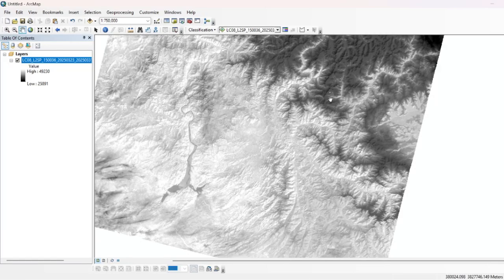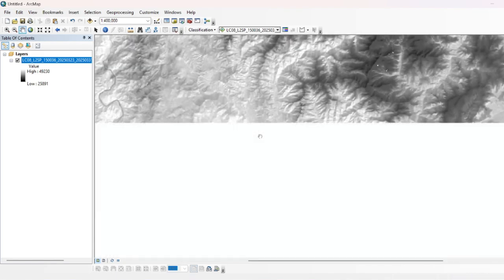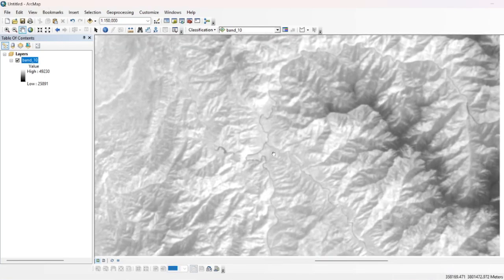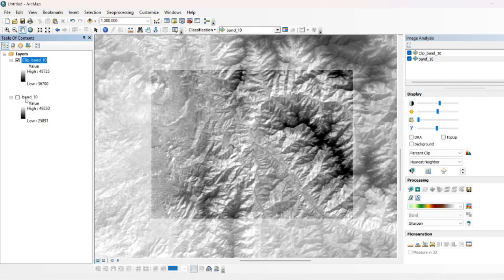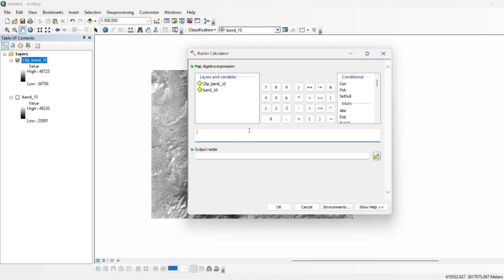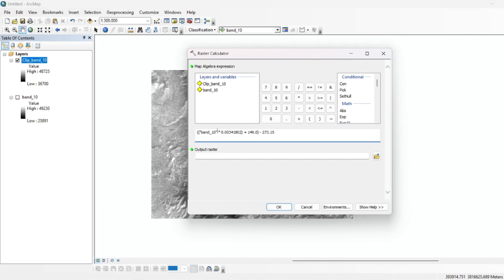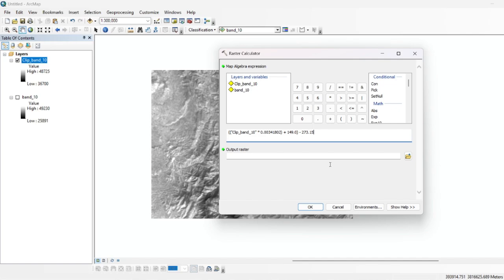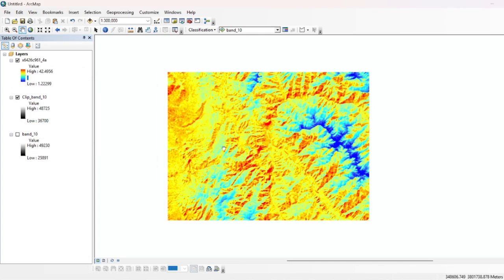Calculate LST from Landsat Level 2 Data in arcgis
Calculating LST from Landsat Level 2 products is one of the most important steps in remote sensing for environmental monitoring, climate studies, and urban analysis. In this video, we explain how to process LST Landsat data step by step, focusing on the workflow required to transform satellite imagery into meaningful land surface temperature values. With Landsat Level 2 LST, users can easily generate temperature maps that support research on urban heat islands, land cover change, and global warming trends.

This tutorial will guide you through the complete process of extracting LST Landsat 8 Level 2 data, from working with thermal bands to applying the correct formulas for land surface temperature calculation. Whether you are a student, researcher, or GIS analyst, understanding how to calculate LST from Landsat Level 2 will help you analyze spatial patterns of heat and compare results across different regions. By using Landsat Level 2 LST, you can directly access surface reflectance and thermal data that has already been corrected, making the calculation of LST Landsat 8 Level 2 more accurate and reliable.

Many users search for terms like LST Landsat, Landsat Level 2 LST, and LST Landsat 8 Level 2, which shows the importance of this method in remote sensing workflows. In this video, we repeat these steps with practical examples so you can easily follow along and apply them to your own projects. You will learn how to calculate LST Landsat values for cities, agricultural areas, and natural environments, allowing you to build datasets for climate research, environmental management, and GIS applications.

By the end of this tutorial, you will have a clear understanding of how to calculate LST from Landsat Level 2 products, especially LST Landsat 8 Level 2, and how to use these results in your geospatial studies. This workflow is essential for anyone interested in remote sensing, GIS, and environmental monitoring.